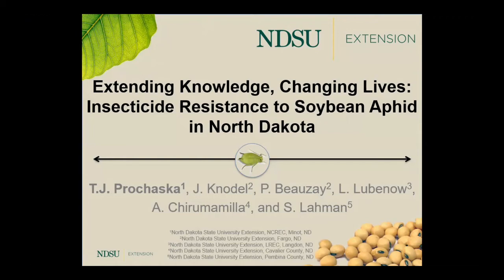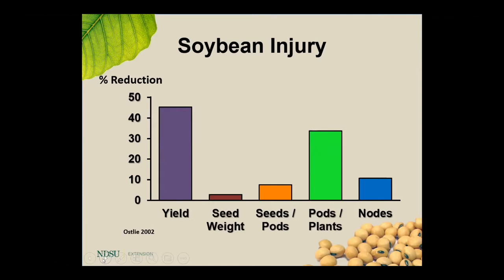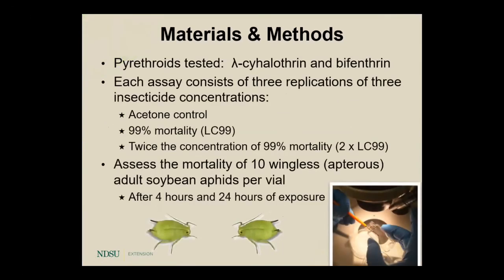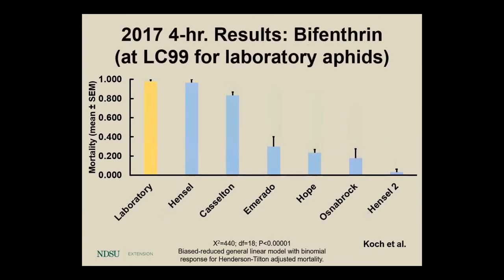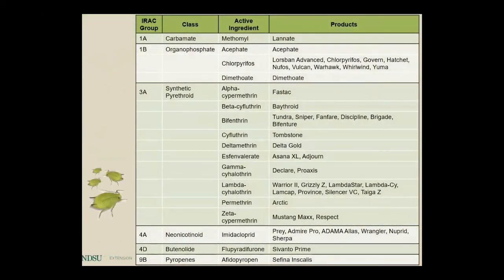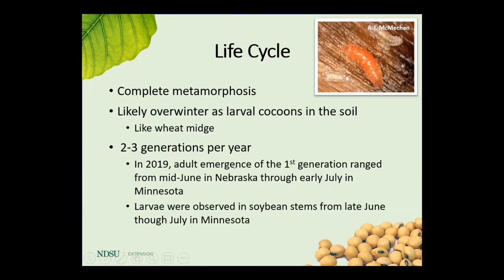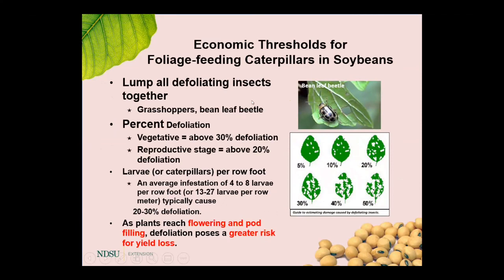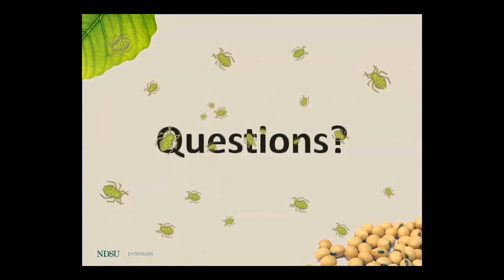Insects in Soybean: What to Look For - Western Soybean School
TJ Prochaska of NDSU Extension covers "Insects in Soybean -What to Look For" as part of Western Soybean School: Getting it Right Webinar.  March 31, 2020